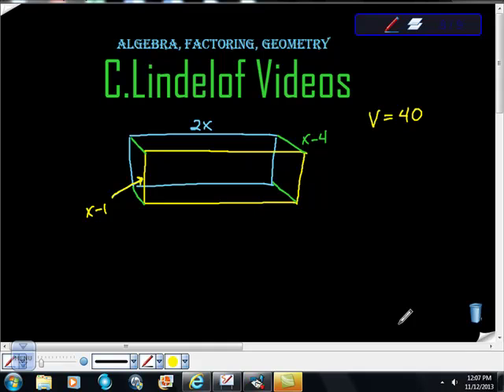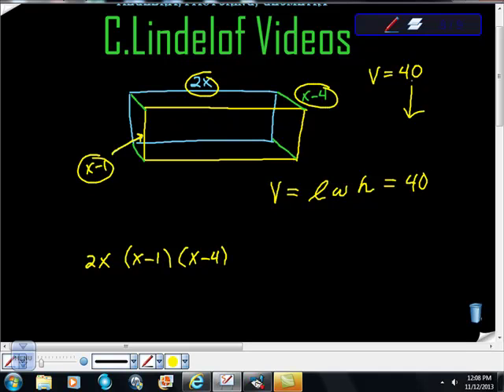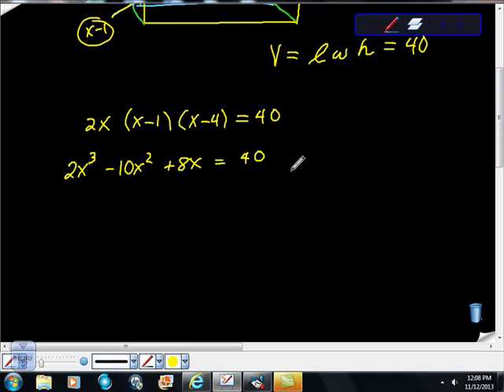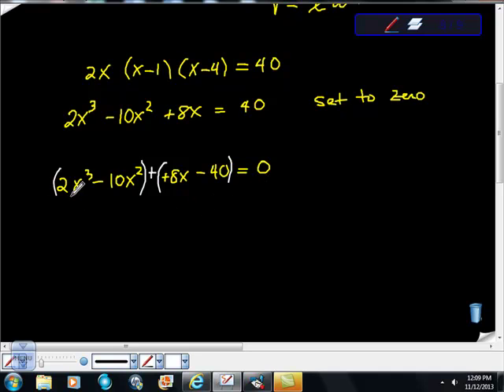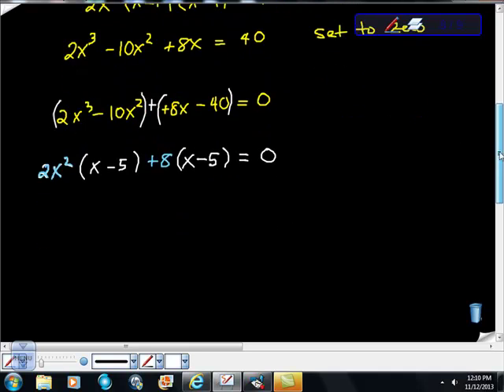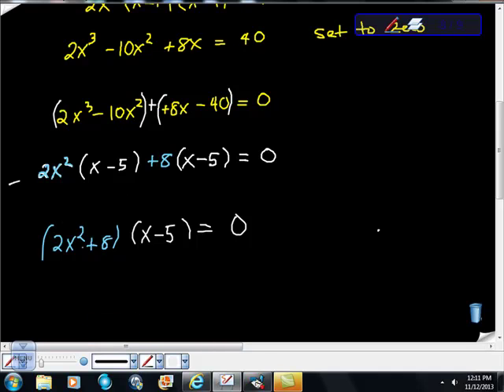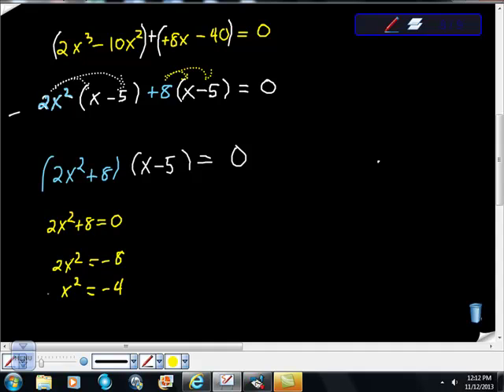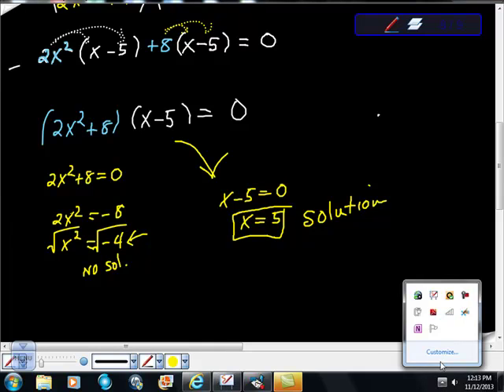Algebra Factoring and Geometric Solid